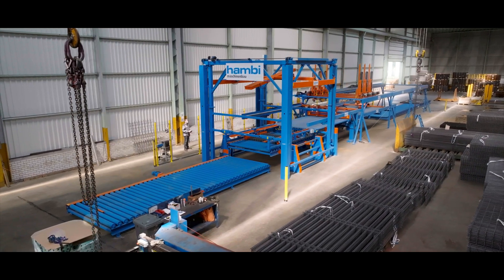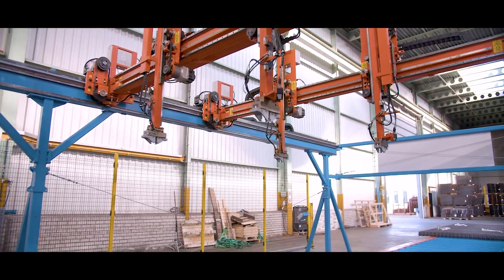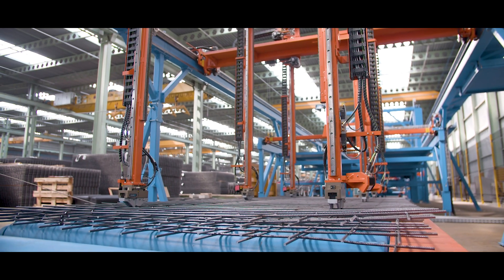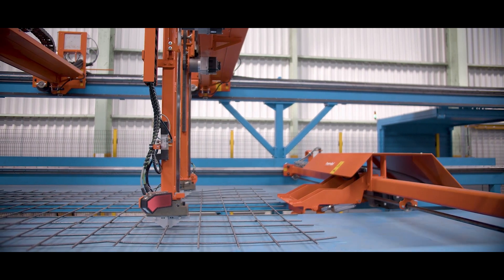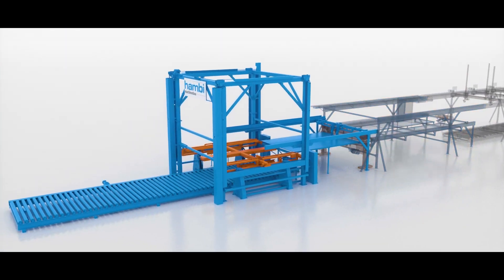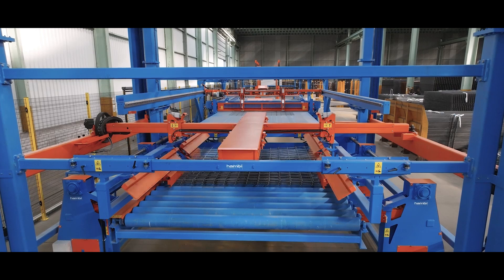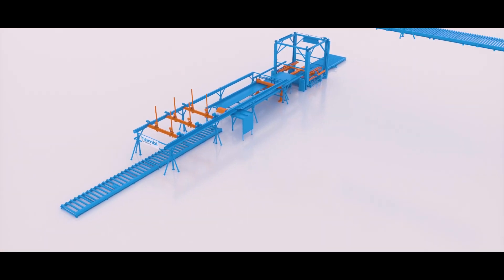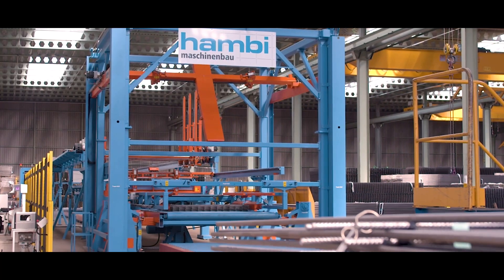Hambi: The world's first fully automated line for reinforcing steel mesh I Mitsubishi Electric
The construction industry needs many hard-working hands. After all, manual labor is still standard in many areas. Terhoeven GmbH & Co. KG has now tackled a typical example - the monotonous and laborious cutting of reinforcing steel mesh. The medium-sized mechanical engineering company relies on drive and automation technology from Mitsubishi Electric. The result is an innovative system that does not yet exist on the market.